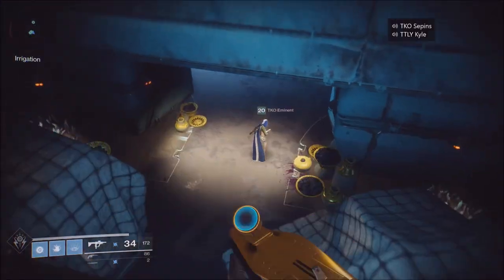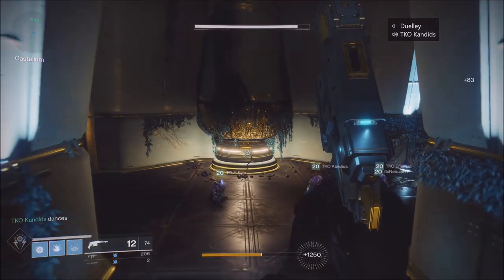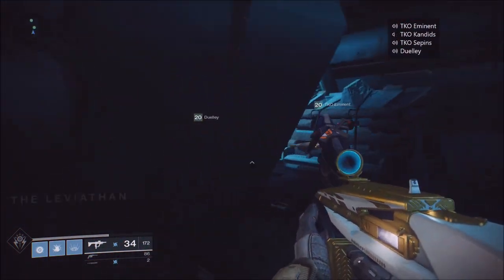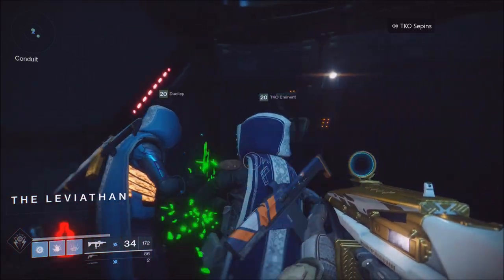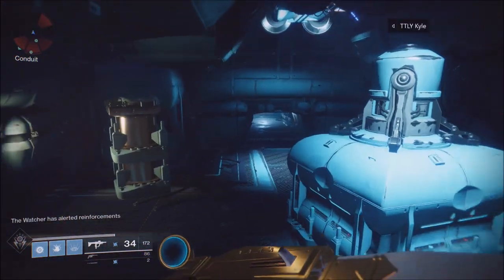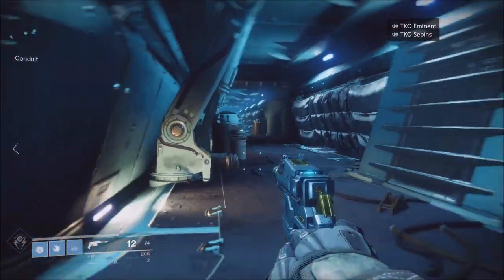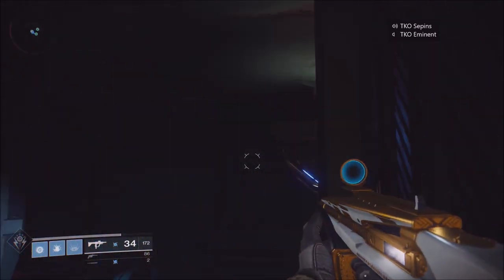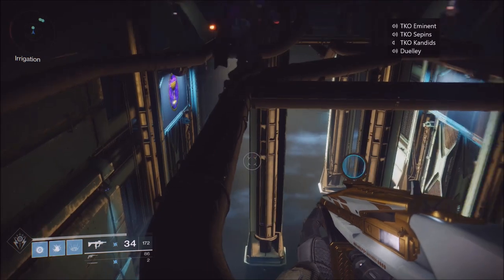Destiny 2 | LEVIATHAN RAID EXOTIC CHEST FOUND!!!